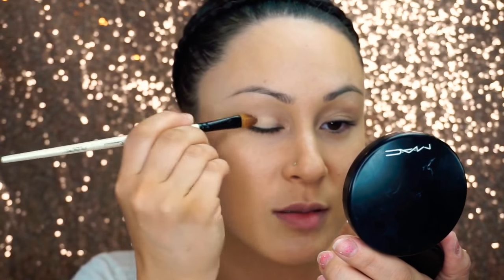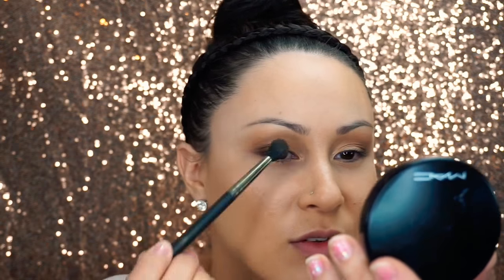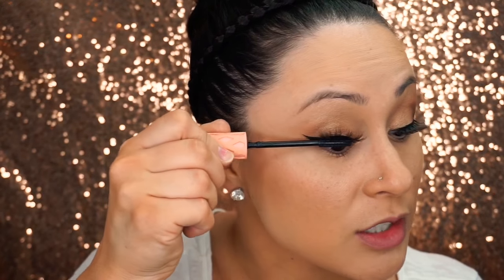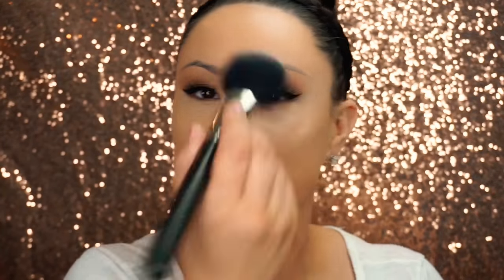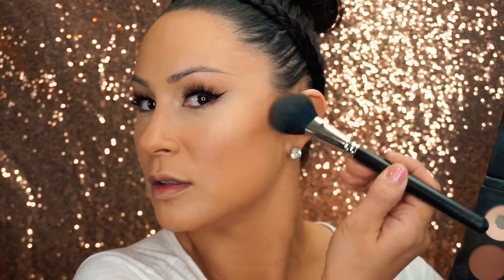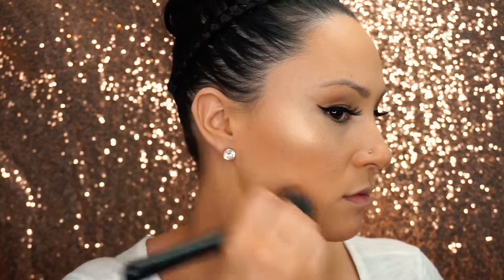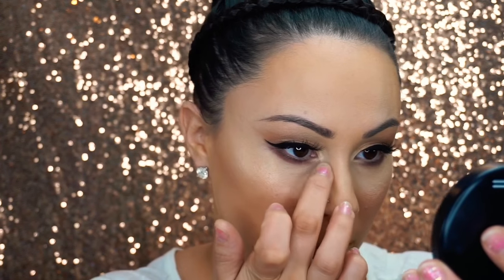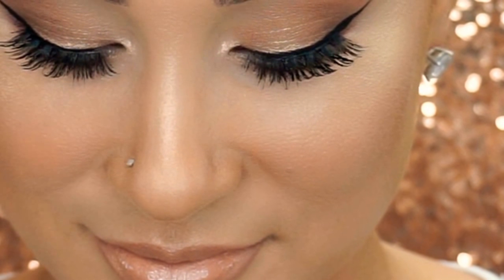WARM GLOWY LOOK WITH HIGHLIGHT AND CONTOUR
HI GUYS!

CAN'T WAIT TO MAKE MORE VIDEOS FOR YOU!

PRODUCTS USED:

by MAC COSMETICS
"Soft Ochre" Paint Pot
Embark, Folie, Saddle, Ricepaper eye shadows
Studio Fix Fluid in NC20
Mineralize Skinfinish in "Medium"
Mineralize Skinfinish "Give Me Sun" Bronzer
"Peaches" Blush
"Gold Mode" Pigment
"Sugarrimmed" Dazzleglass
"Stripdown" Lip Liner

by BH Cosmetics
Carli Bybel Deluxe Edition 21 Color Eyeshadow & Highlighter Palette

by NYX Cosmetics
Away We Glow Liquid Highlighter in "Daytime Halo"
Born To Glow Liquid Illuminator in "Gleam"
Epic Black Mousse Liner
"Cream Soda" Lipstick

by BENEFIT COSMETICS
Roller Lash Mascara

by ANASTASIA BEVERLY HILLS
Contour Kit in "Light Medium"
Dipbrow in "Ebony"

Lashes: Salon Perfect "Demi Wispies" applied with DUO Brush on Adhesive Lash Glue